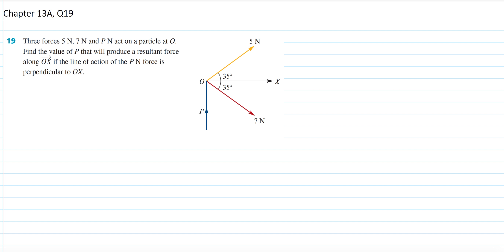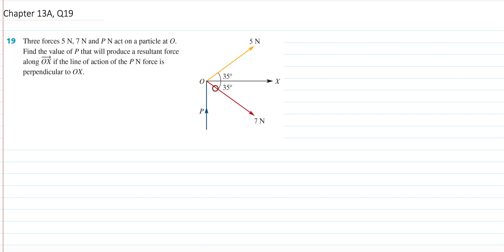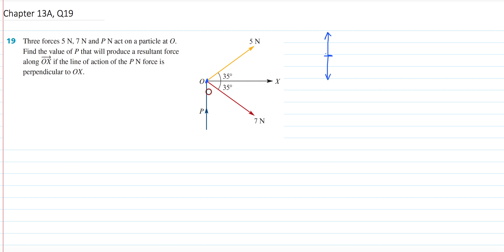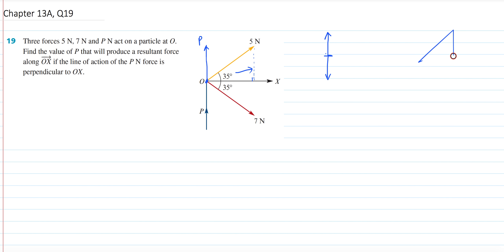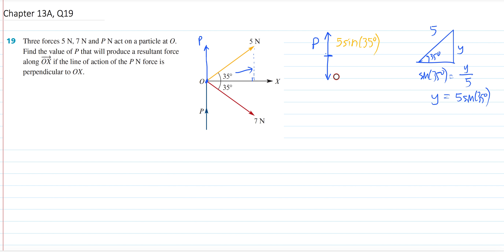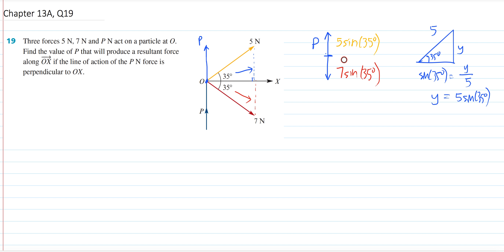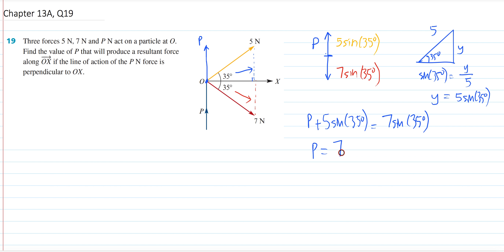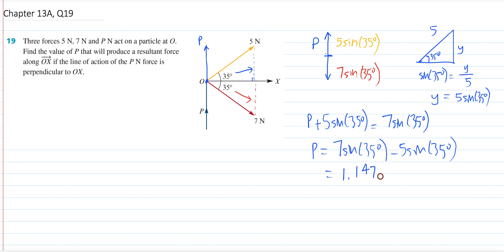Static & Dynamics | Resultant Forces | Chapter 13A, Q19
Three forces 5 N, 7 N and P N act on a particle at O. Find the value of P that will produce a resultant force along →OX if the line of action of the P N force is perpendicular to OX.